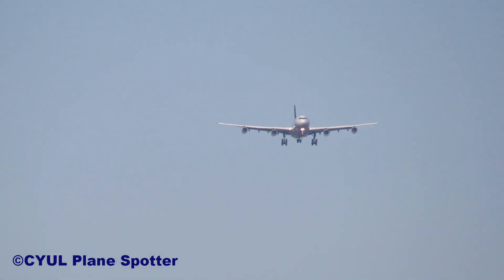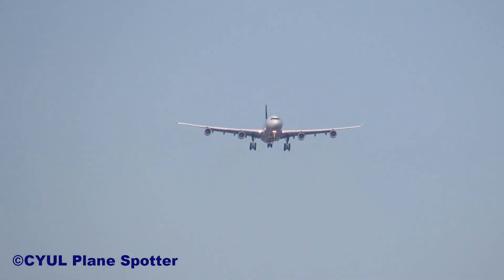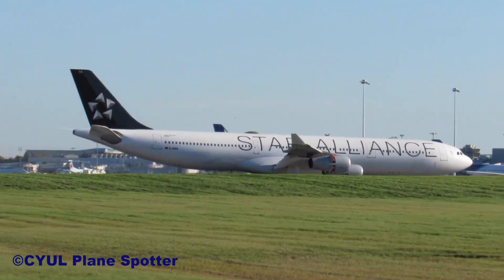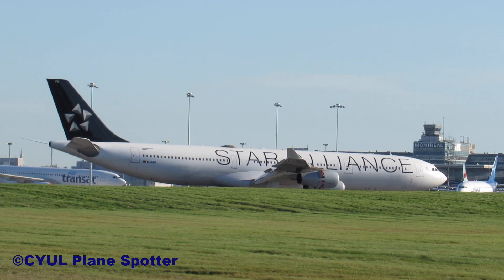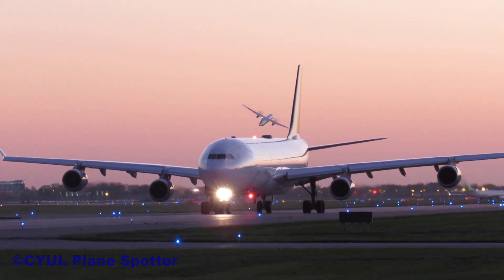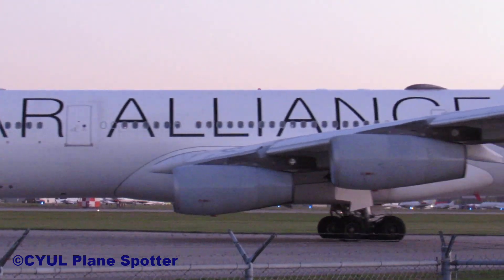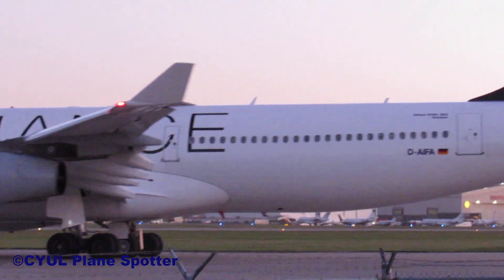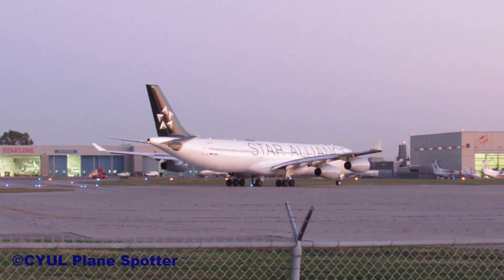*Final Flight of the Season!* Lufthansa A340-300 (A343) landing & departing Montreal (YUL/CYUL)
During the summer months, Lufthansa flies 2 daily flights to Montreal with their A333 (from Munich) and their A343 (from Frankfurt) however the Frankfurt flight is only season (AC does year round though). Sad to see them go but there is always next year :D
Anyways I hope you ENJOY, cant wait to see them again next summer

ATC Included!

Airport: Montreal's Pierre Elliot Trudeau Intl airport - YUL/CYUL

Airline: Lufthansa
Aircraft: Airbus A340-313 (A343)
Flight: LH478 / LH479
Callsign: LUFTHANSA 478 / 479
Registration: D-AIFA
Livery: Star Alliance
Runways used: 24R / 24L
Date: October 18 2017

Origin/ Destination:  Frankfurt Am Main airport - FRA

liveatc.net

This is not your video, please do not use, download or re-publish without my permission or consent.
© CYUL Plane Spotter / © Montreal Plane Spotting in HD